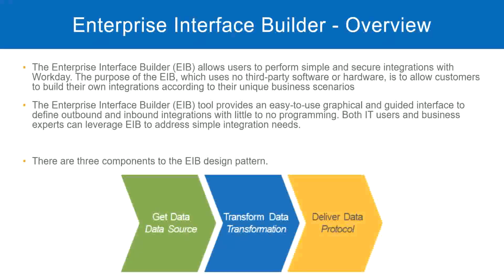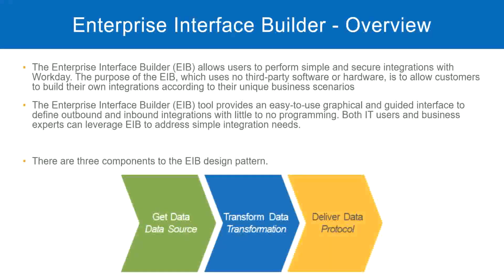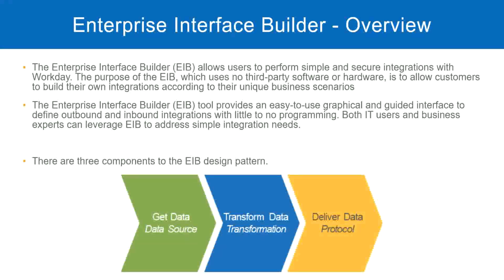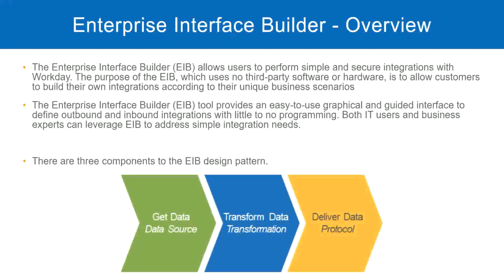EIB Overview In Workday HCM